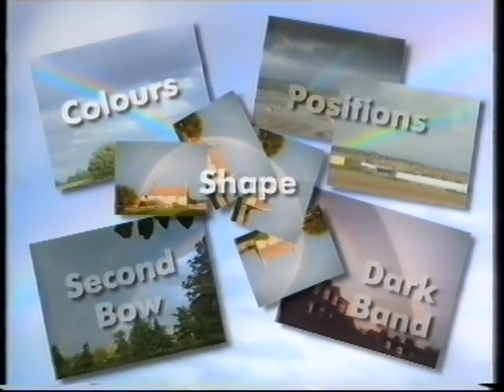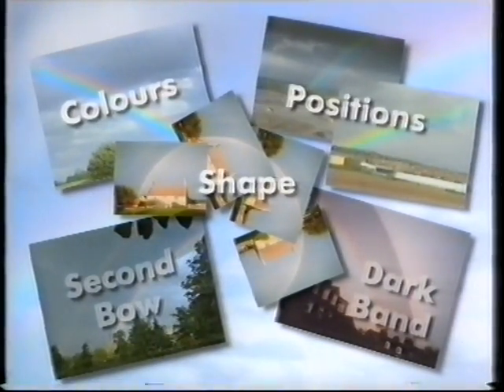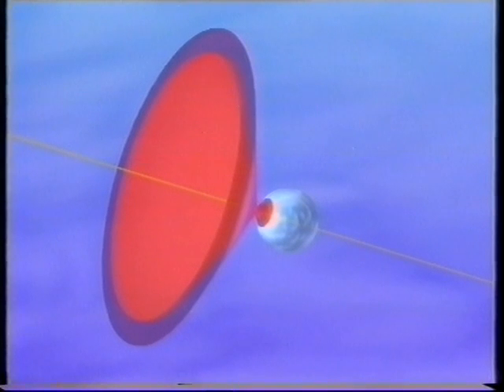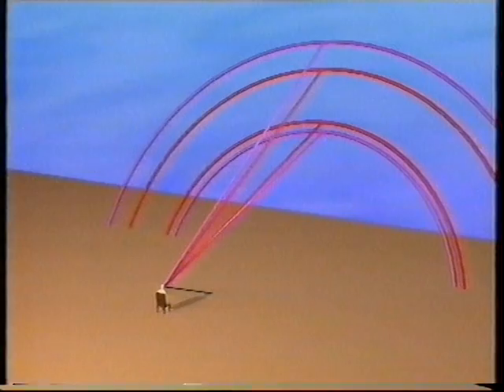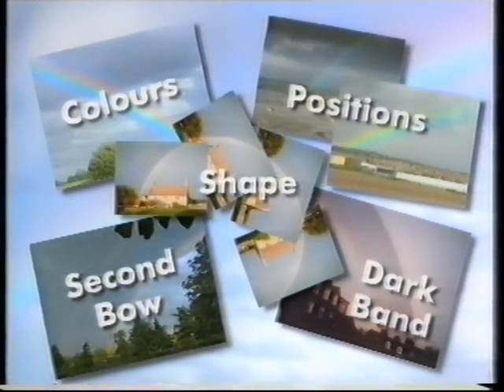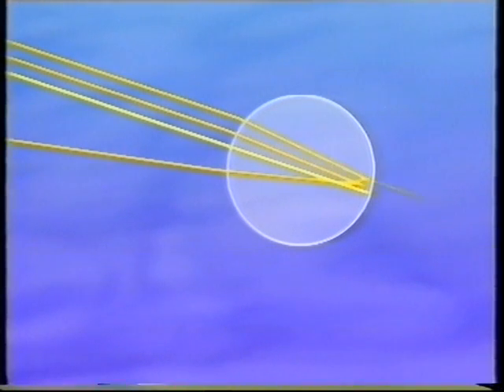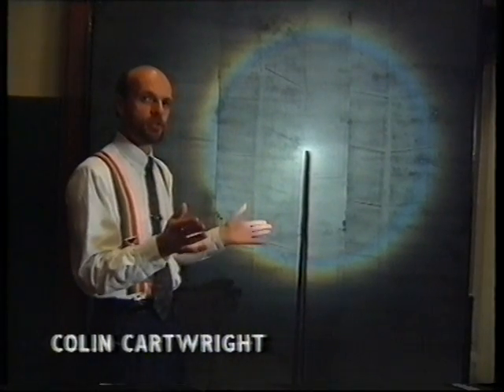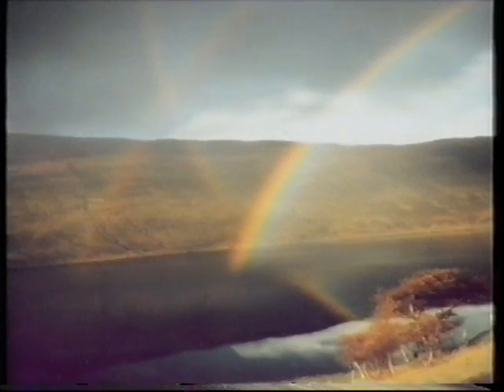The Scientific Explanation of Rainbows Part 2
Explanation of Rainbows